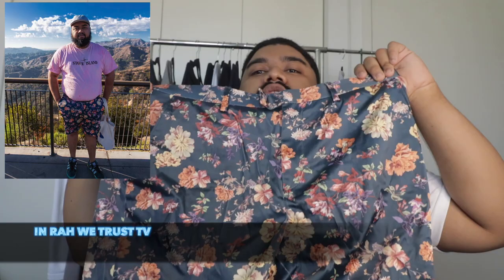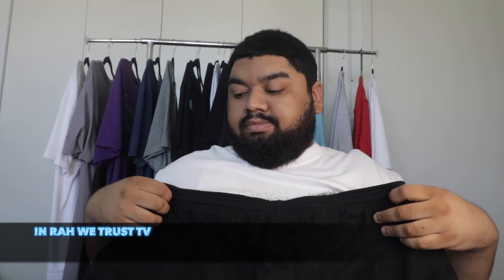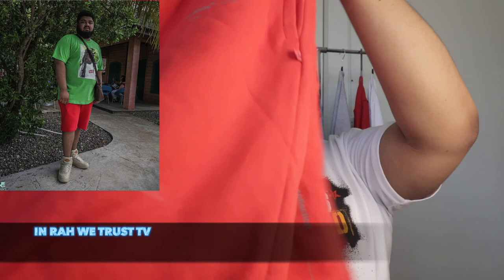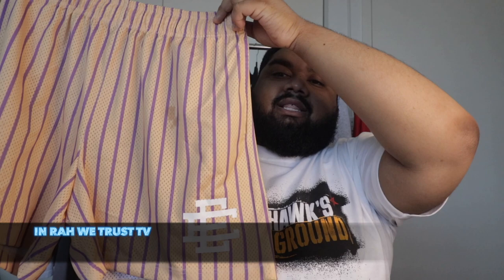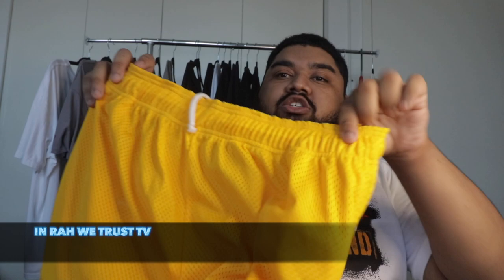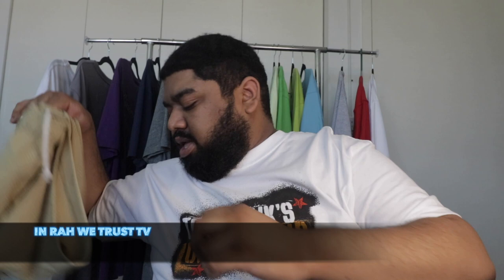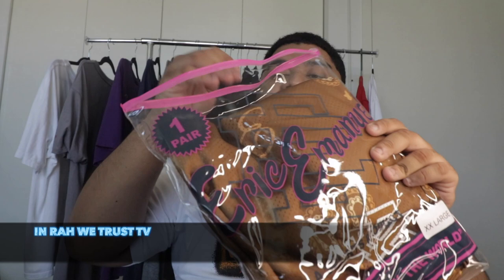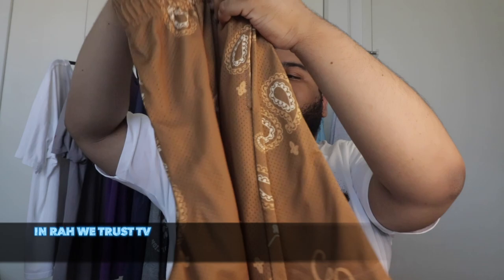SHORTS COLLECTION !!! ERIC EMANUEL , OFF WHITE, JUST DON AND MORE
Todays video I go through my shorts collection, and what I wear them, how I wear them and when I wear them. We have a great few selections on here comment your favorite, and what other content you guys would like to see from it.